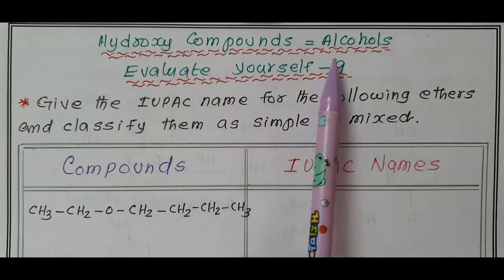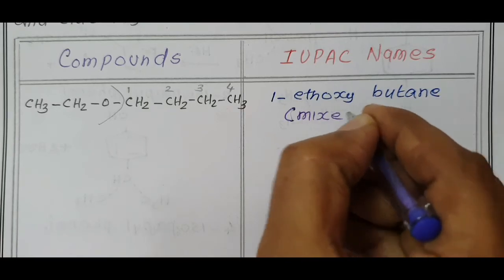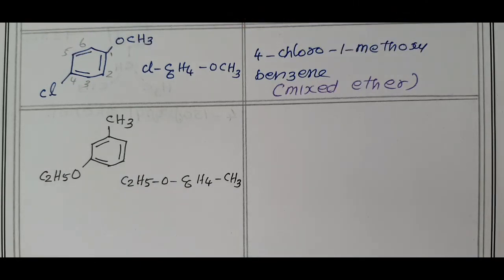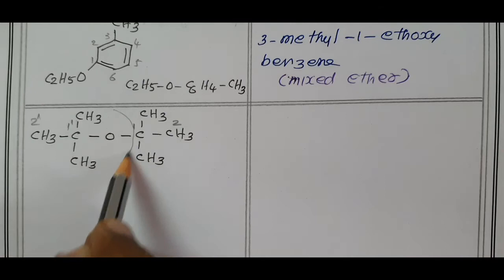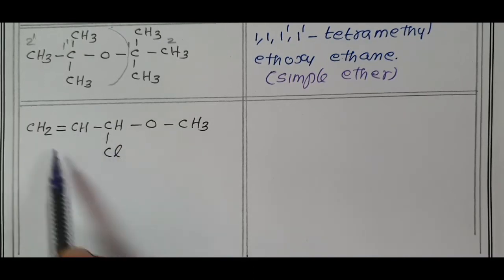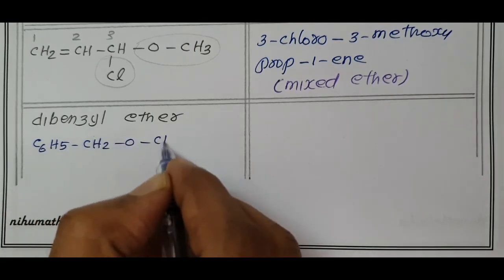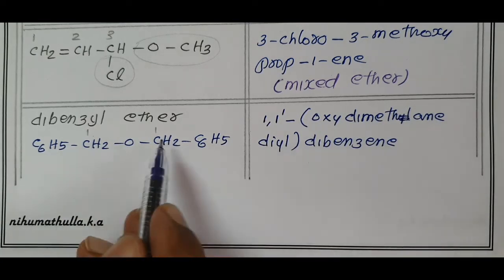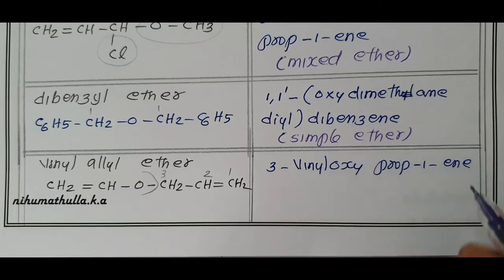Evaluate yourself - 9/Hydroxy Compounds/Alcohols/12th Chemistry/TN Board/CBSE/ISC/ NEET/NCERT